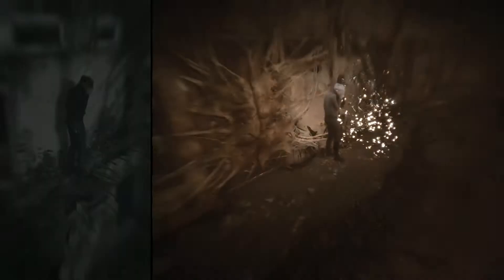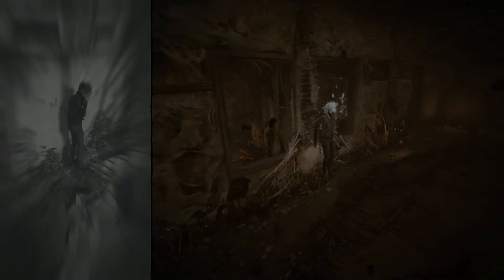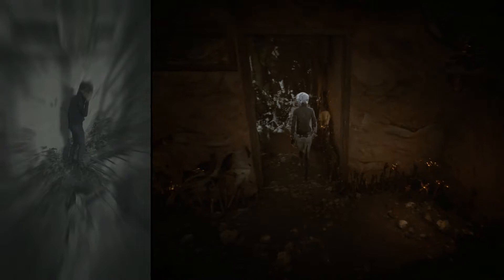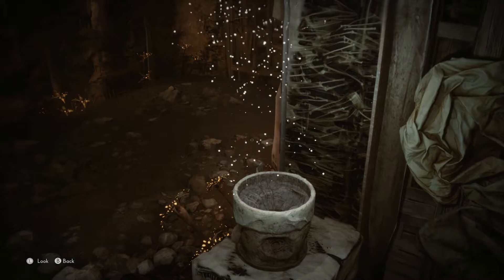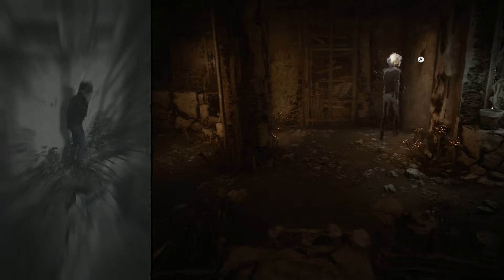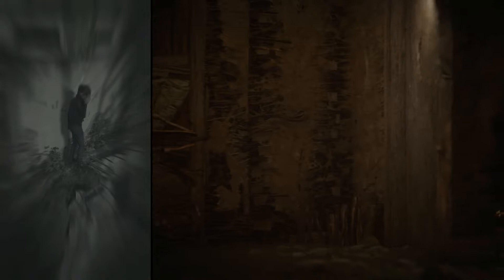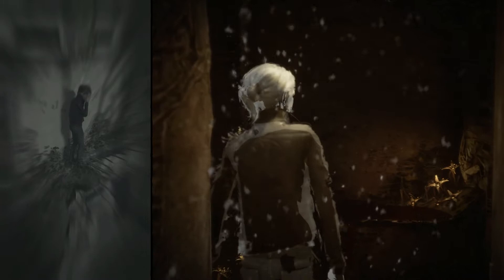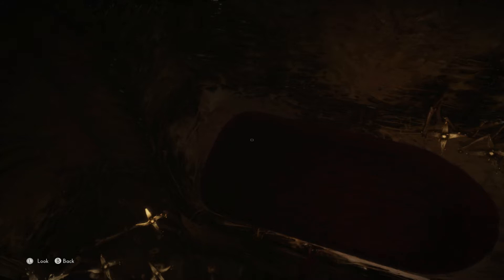How to Get Thru the Wall of Moths The Medium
How to solve the vase puzzle